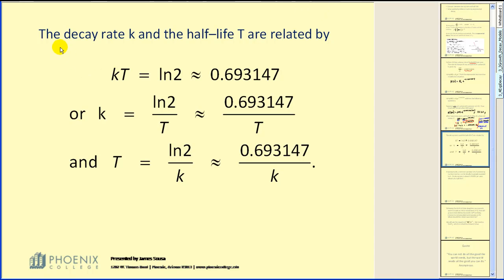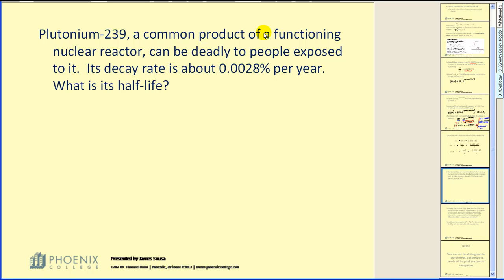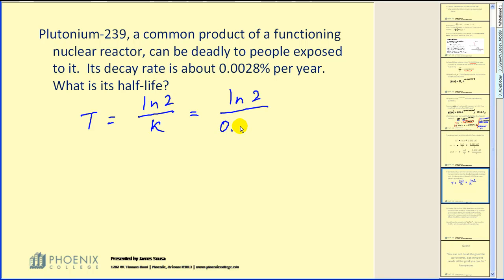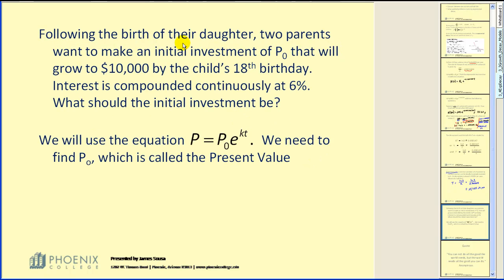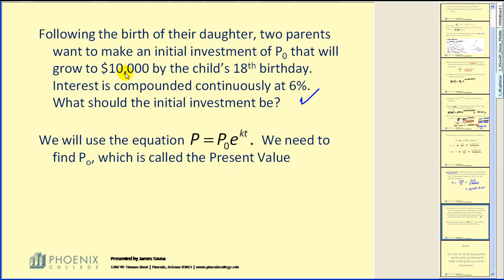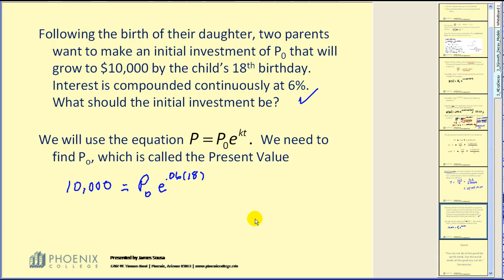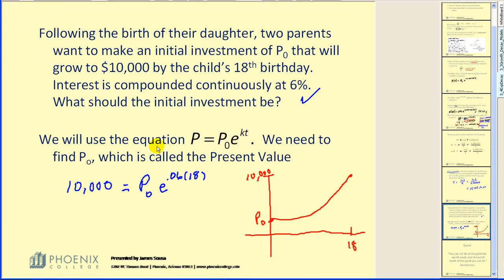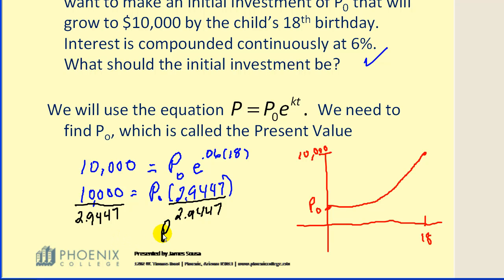Exponential Decay Models - Part 2 of 2